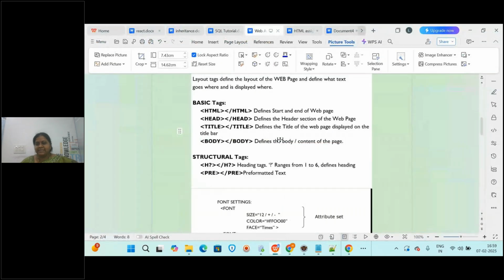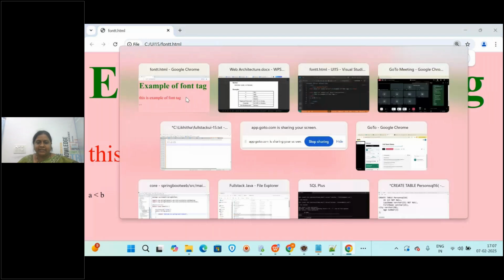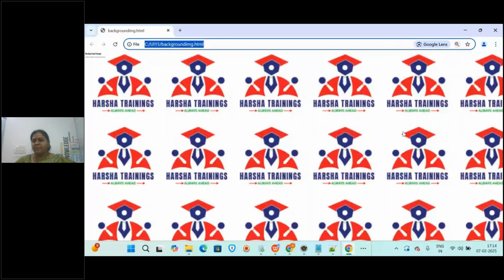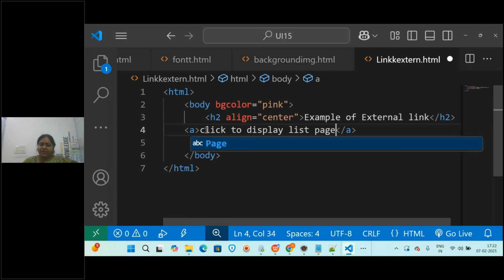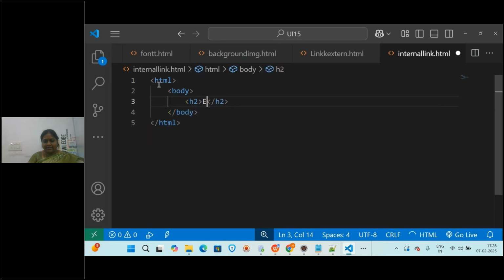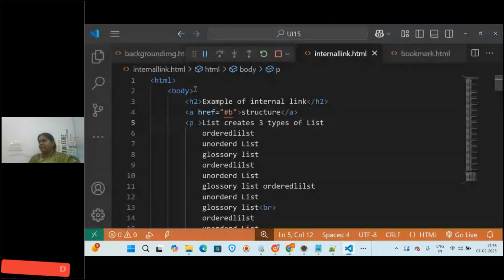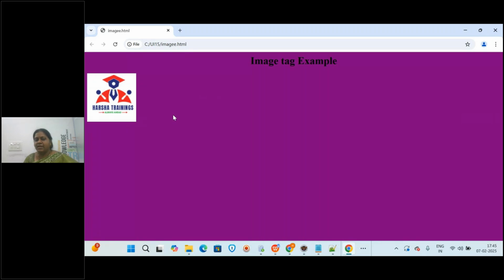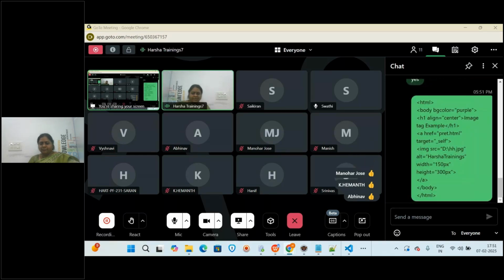FullStack Class 05 | Syntax | Beginner's Guide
In this engaging and educational video, we continue our FullStack Development series with a deep dive into Syntax! Whether you're a complete beginner or looking to sharpen your coding skills, this video is designed to simplify programming concepts and provide you with a clear understanding of how to write clean and efficient code.

📌 What You’ll Learn in This Video:
🔹 What is Syntax? – A beginner-friendly explanation of syntax and its importance in programming.
🔹 Basic Syntax Rules – Learn the fundamental rules of syntax in languages like HTML, CSS, and JavaScript.
🔹 Common Syntax Errors – Understand the most common mistakes beginners make and how to avoid them.
🔹 Live Coding Demo – Watch a step-by-step demo where we write and debug code to understand syntax in action.
🔹 Best Practices – Discover tips and tricks to write clean, efficient, and error-free code.

✔️ Beginners who are new to programming and web development.
✔️ Aspiring FullStack Developers looking to strengthen their foundation.
✔️ Students and tech enthusiasts eager to learn coding from scratch.
✔️ Anyone interested in building professional and functional websites.

✅ Easy-to-Follow Explanation – Perfect for beginners with no prior experience.
✅ Hands-On Demo – Learn by watching a real-world example of coding with proper syntax.
✅ Practical Knowledge – Gain skills that are immediately applicable to your projects.
✅ Beginner-Friendly – Designed to make learning fun and engaging.

Have questions or want to enroll in our FullStack Development course?

If you found this video helpful, hit the LIKE button, SHARE it with your friends, and SUBSCRIBE to Harsha Trainings for more exciting tutorials on FullStack Development, web technologies, and coding!

Pega
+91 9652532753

Devops
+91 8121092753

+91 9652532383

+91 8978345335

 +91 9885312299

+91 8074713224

Regards,
Harsha Trainings,
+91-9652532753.